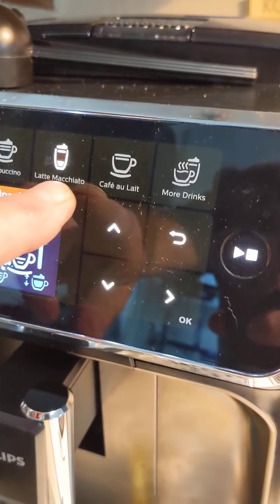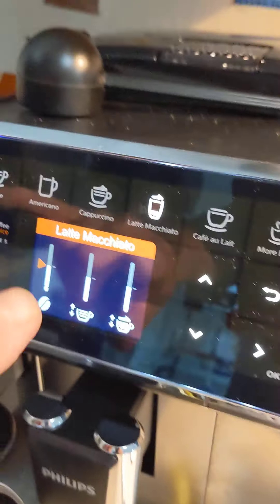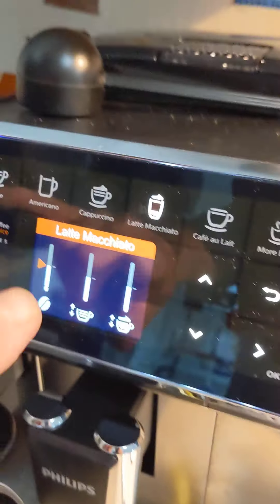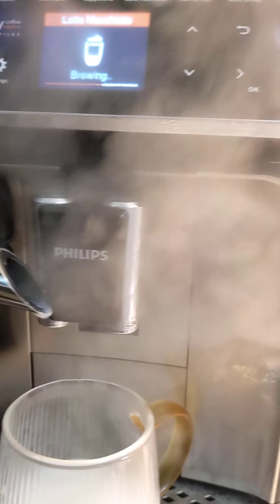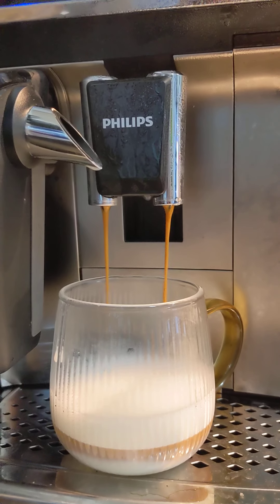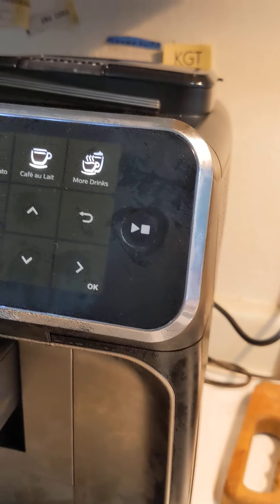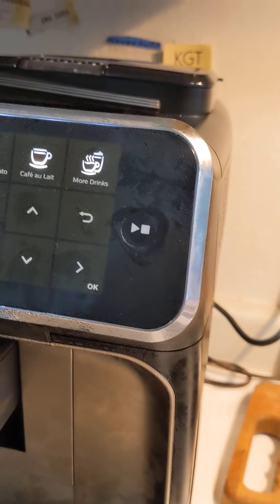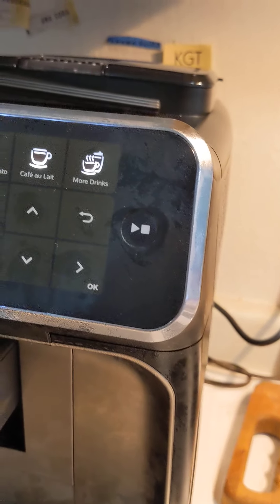Making a Macchiato, with extra espresso shot!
My new Philips 4300 LatteGo fancy automatic espresso maker machine. really does make superb coffee beverages!